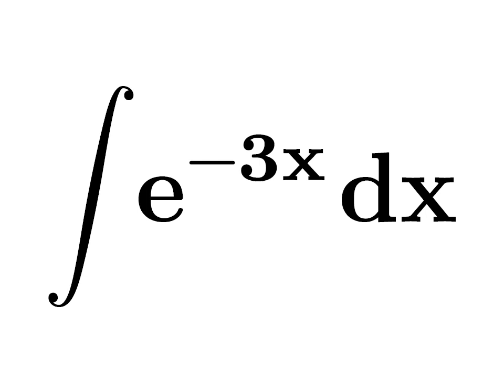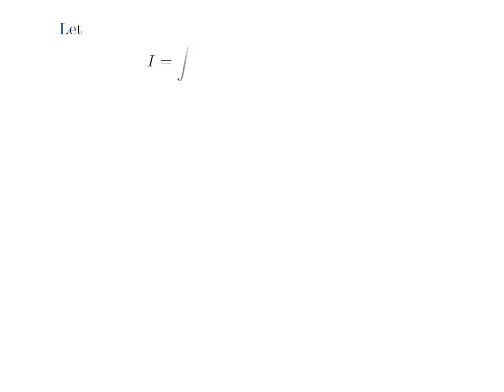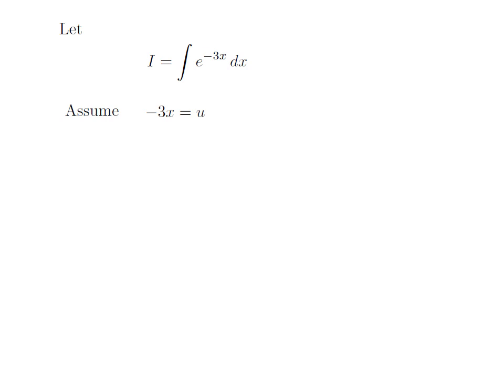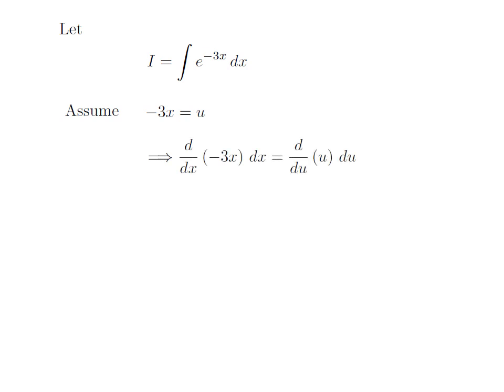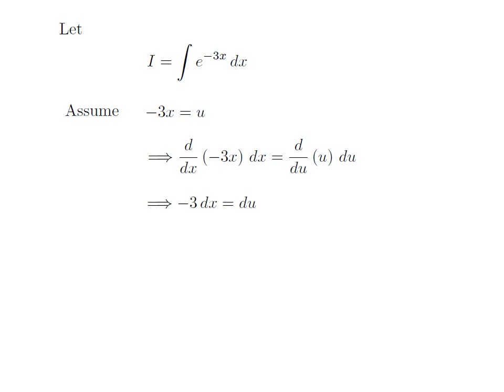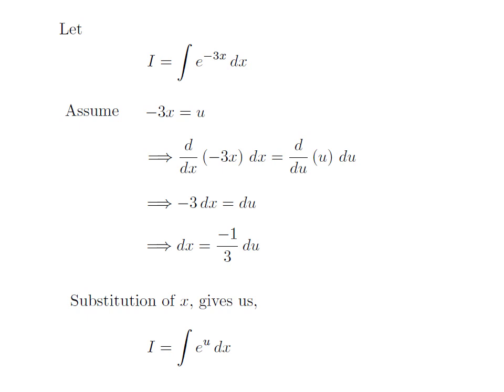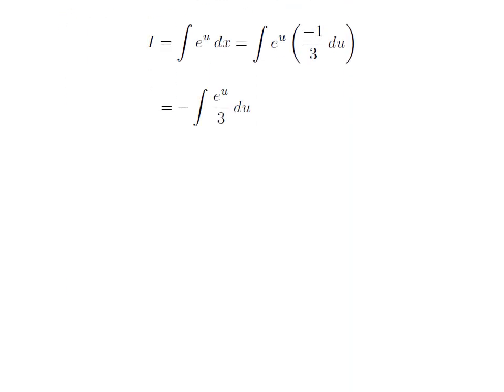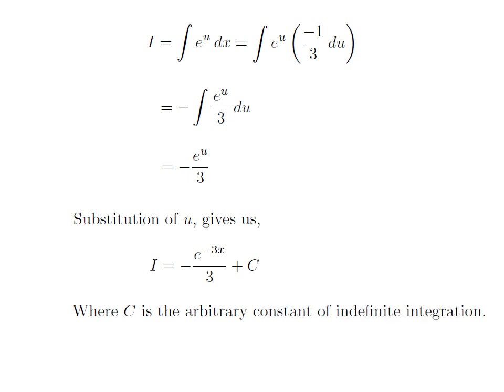Integral e^-3x | integral of exp(-3x) | Antiderivative of e^(-3x) | Integration of e^-3x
In this video, we will learn to integrate exponential of -3x.

Other topics for this video are:
Exponential of -3x
Integral of e^-3x
Antiderivative of e^-3x
Integral exp(-3x)
Integration of exp(-3x)
Antiderivative of exp(-3x)
Integral of e^(-3x)
Integration of e^(-3x)
Integration of exponential of -3x
How to solve the integration of e to the power -3x?
What is the Integration of exponential of -3x?
How to solve the integral of e to the power -3x?
What is the Integral of exponential of -3x?
How to solve the antiderivative of e to the power -3x?
What is the antiderivative of exponential of -3x?